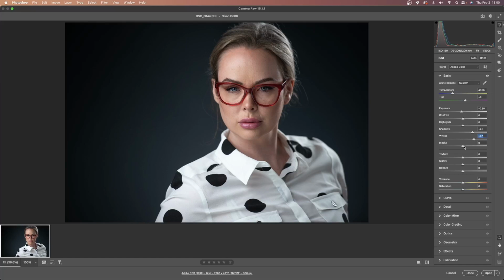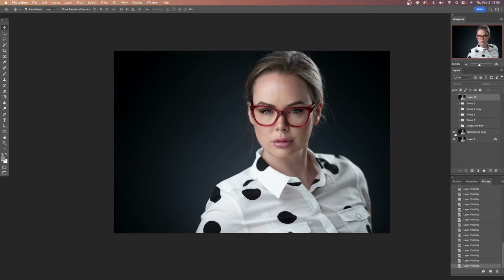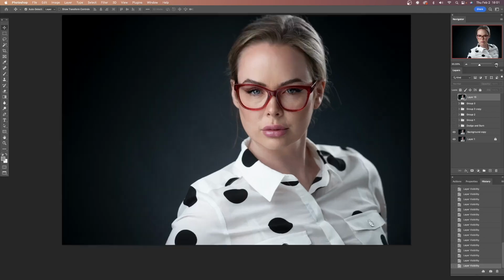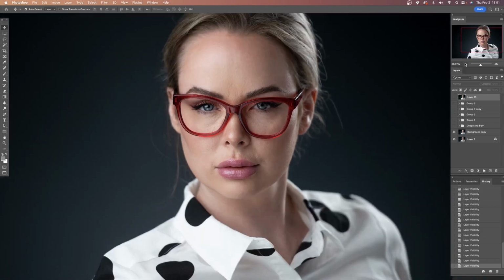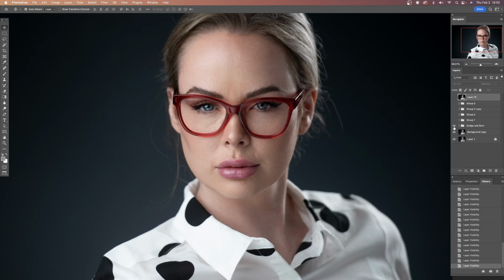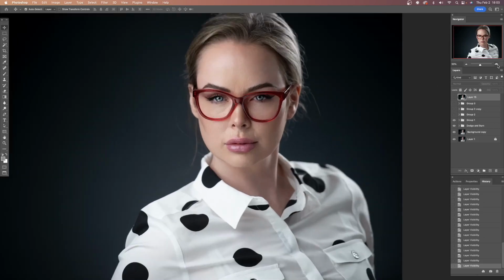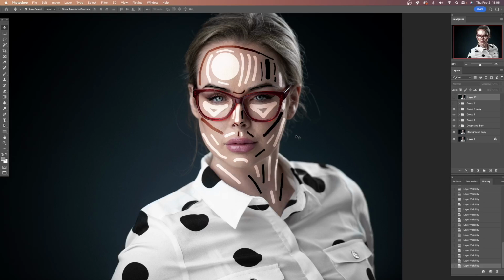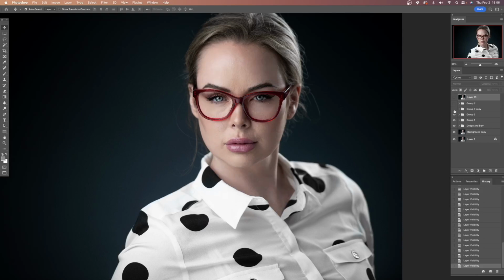Unlocking the Secrets to Perfect Headshot Photography Lighting.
Tutorials:
Retouching Tutorial: